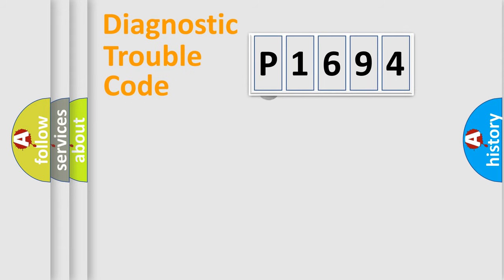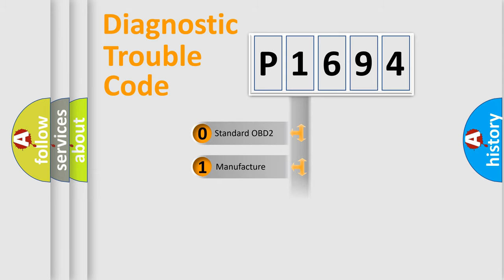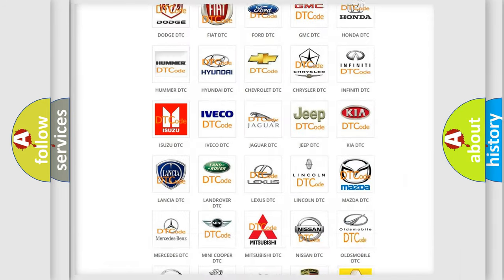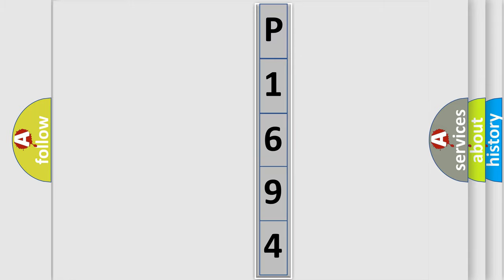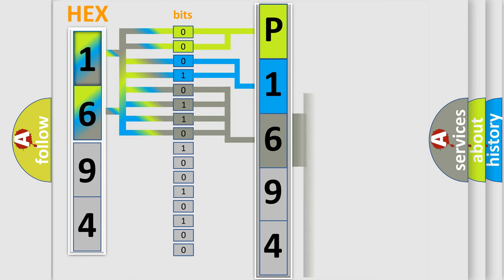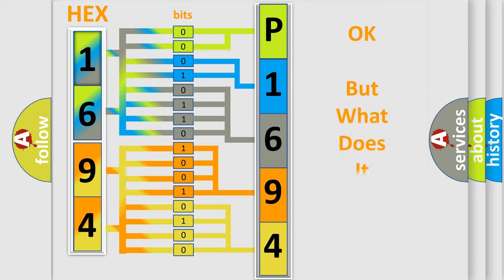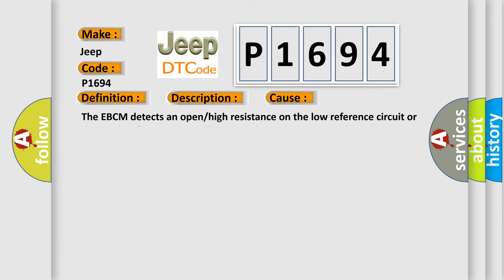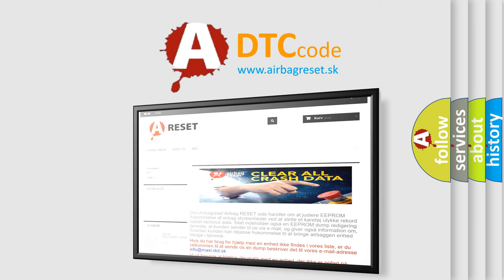DTC Jeep P1694 Short Explanation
Contents:
0:21 Basic DTC analysis according to OBD2 protocol standard.
1:48 Insight into programming
2:58 A diagnostically understandable description of the Diagnostic Trouble Code
3:05 Basic error definition

Make
Jeep
Code
P1694
Definition
Yaw Rate Circuit Incorrect Frequency
Description
Cause
The EBCM detects an open or high resistance on the low reference circuit or the 5 volt reference circuitThe EBCM detects a short to voltage in the yaw signal circuit or the yaw rate frequency signal circuit